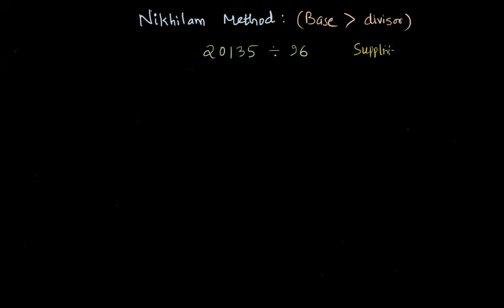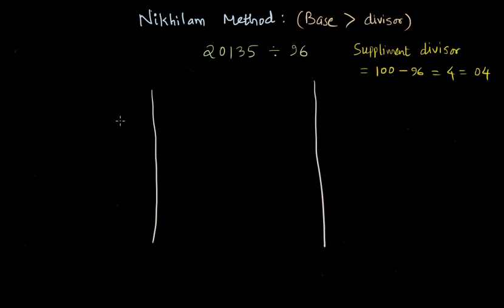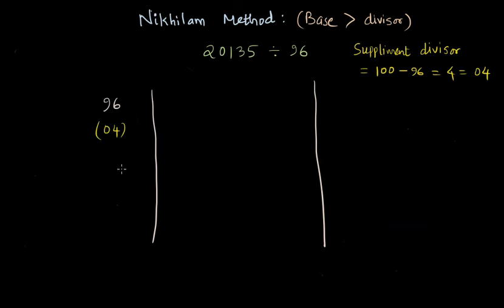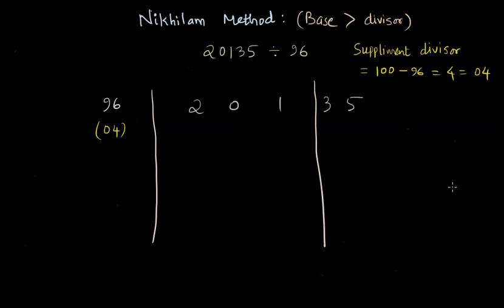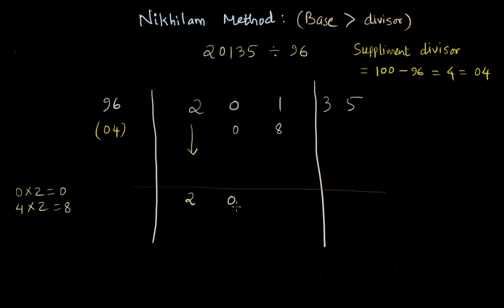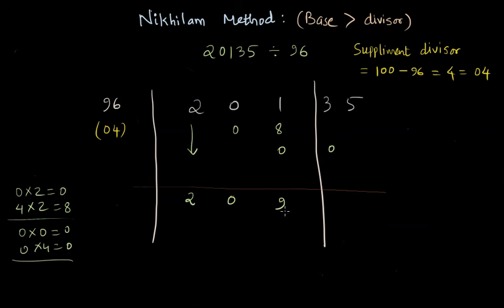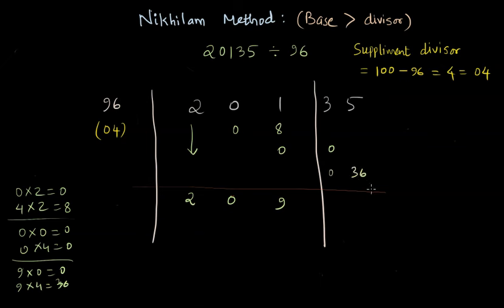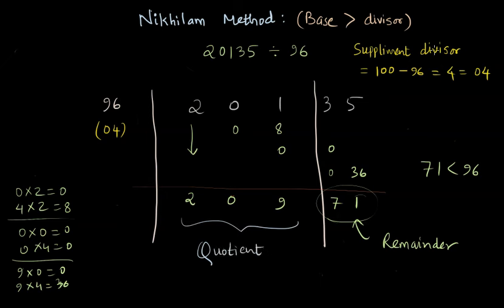Division using vedic math -Nikhilam 3 | Unit 12 | UP math class 7 | Khan Academy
In this video we cover the case of division using vedic math method called nikhilam where the base is 100, and you can extending the logic for bases which are even larger.